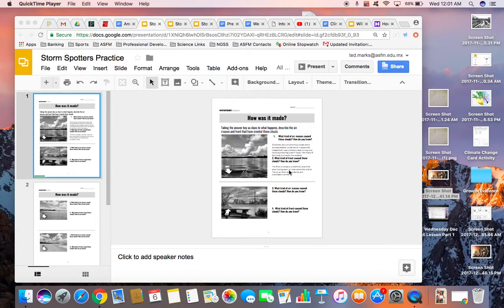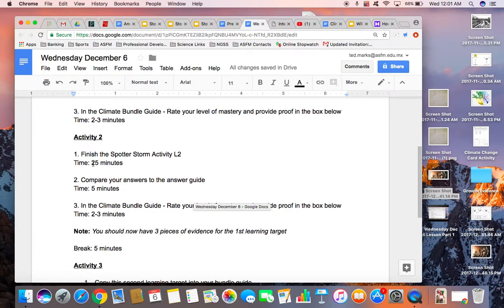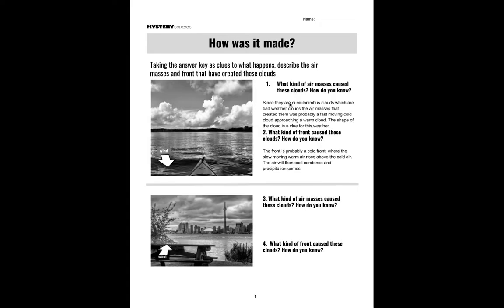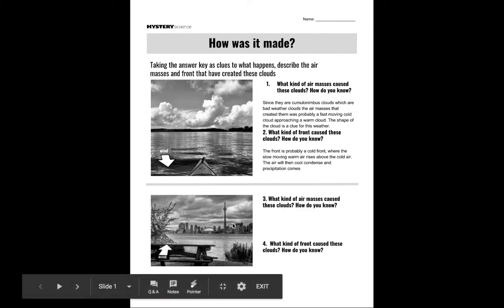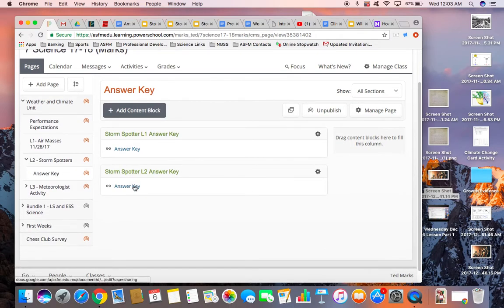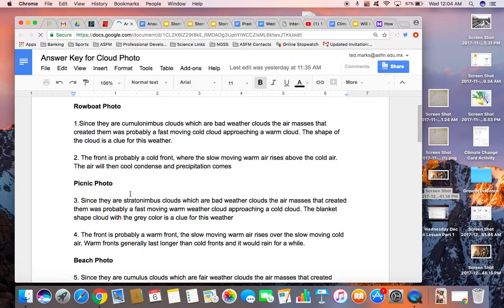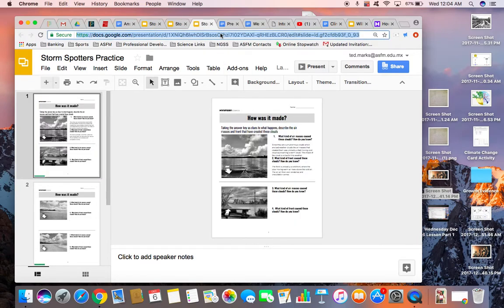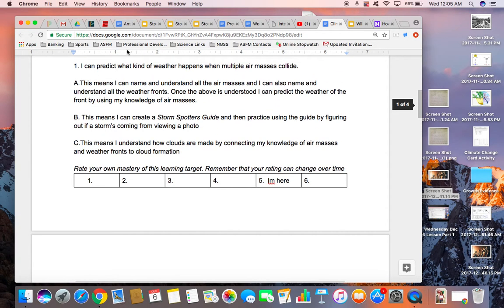Wednesday December 6 Lesson Part 2